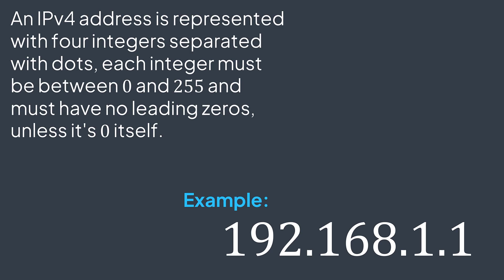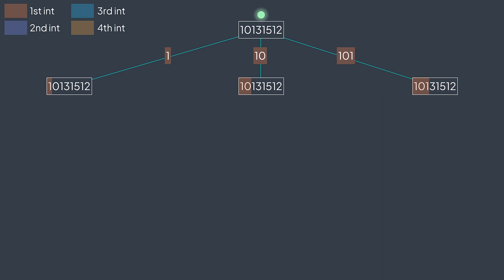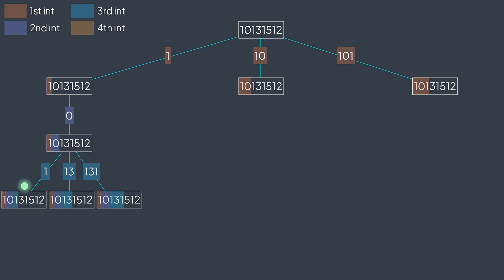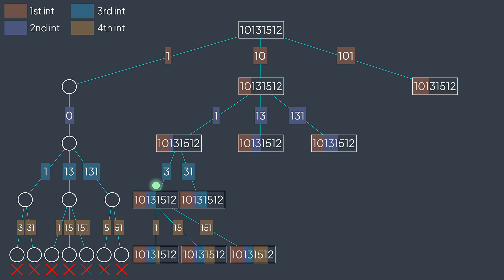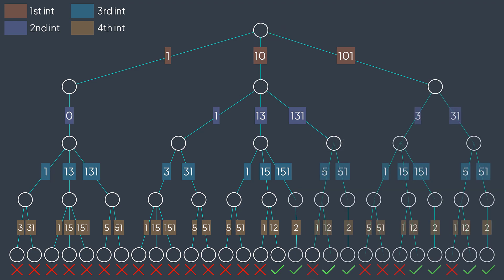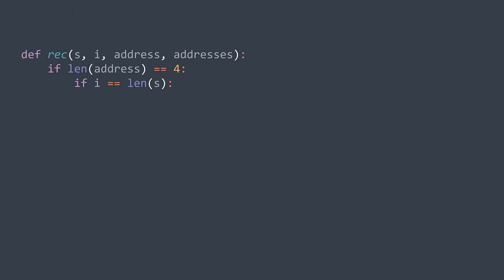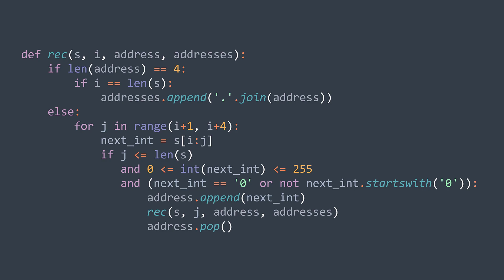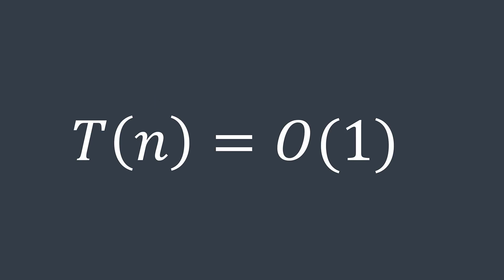Restore IP addresses problem (LeetCode #93) - Inside code